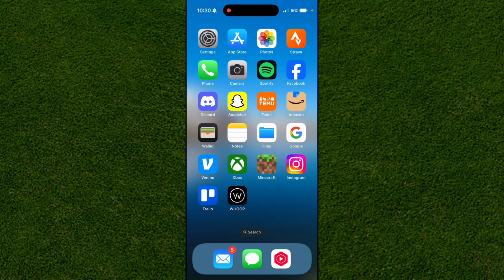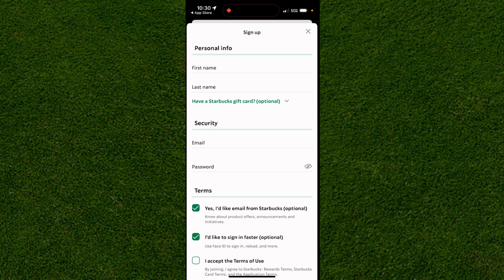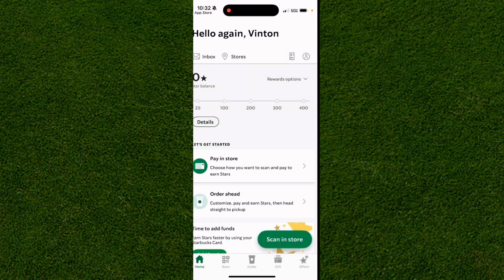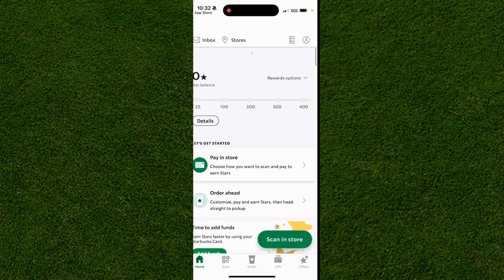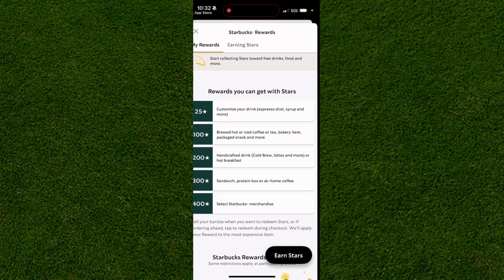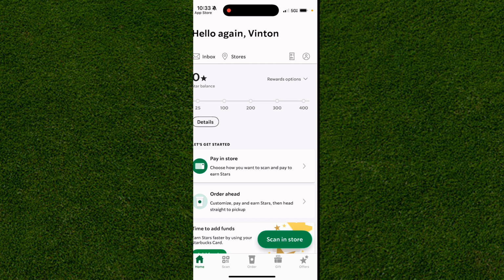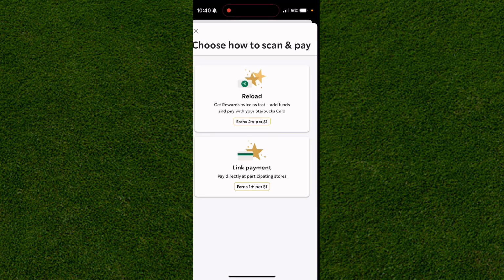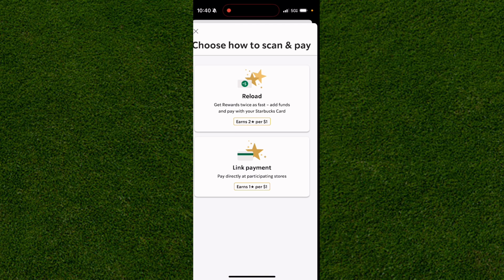HOW TO SET UP A STARBUCKS ACCOUNT WITH APP 2026 (FULL GUIDE)